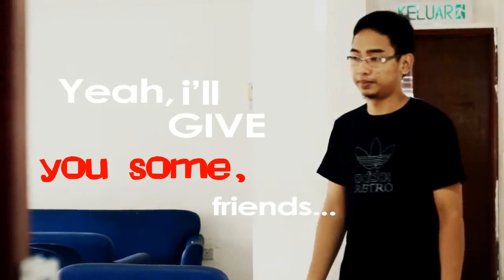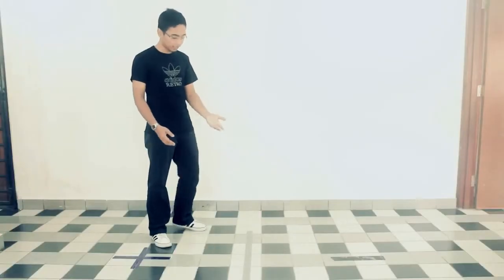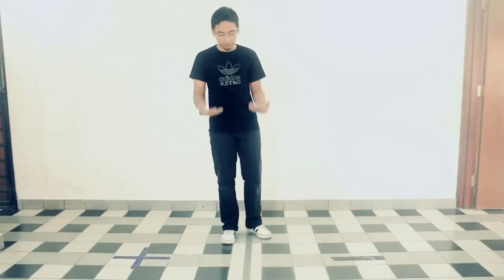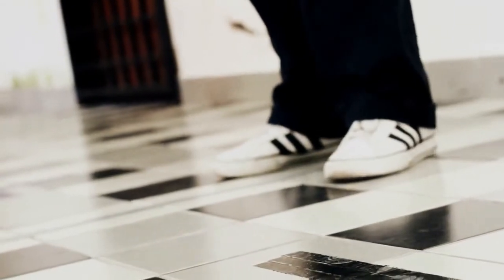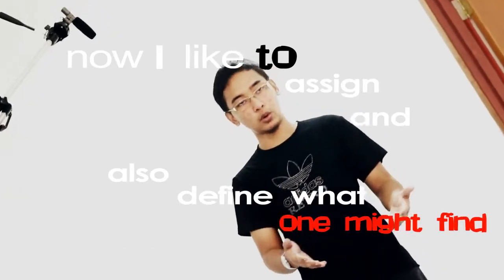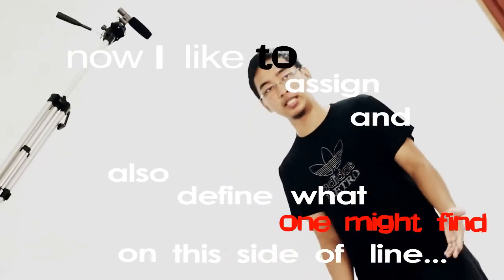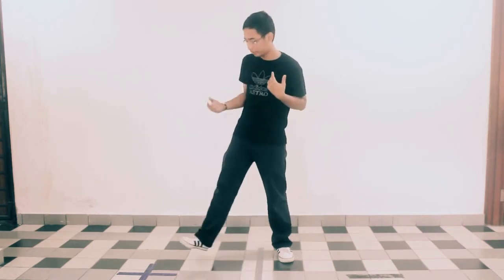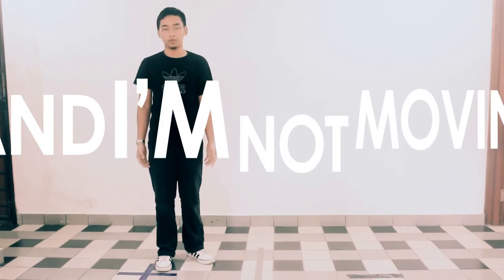Where are you?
I-FiLM video submission by Muhammad Asyraff bin Azmi  from Universiti Teknologi Petronas.